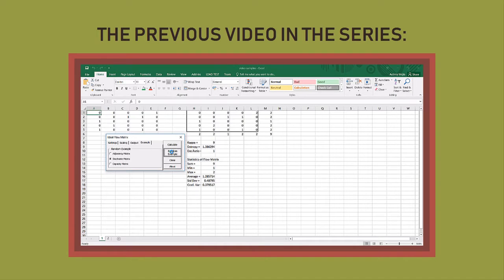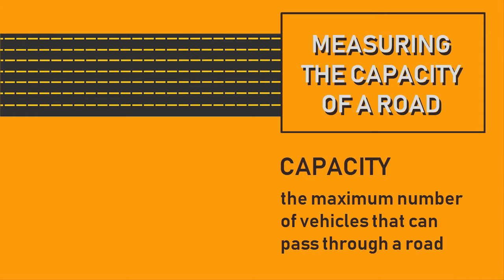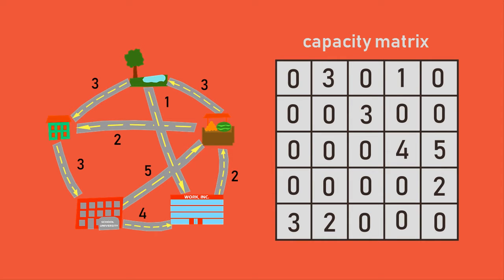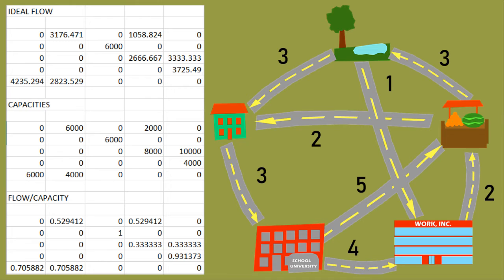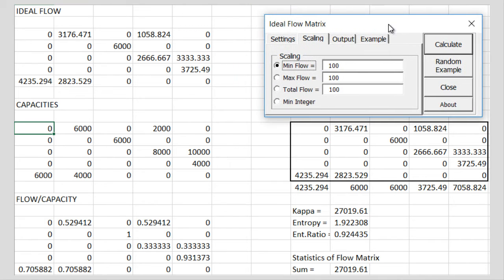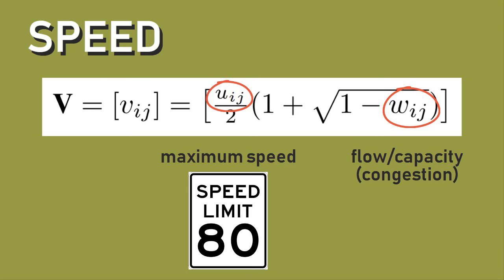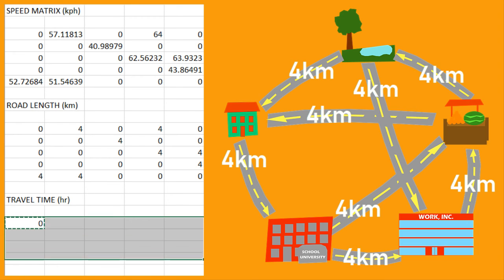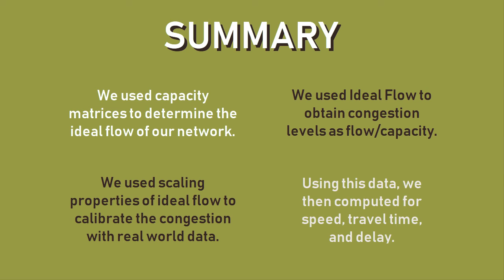3. Ideal Traffic Assignment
Compute Speed, Travel Time and Delay from Road Capacity with parsimony number of flow data.